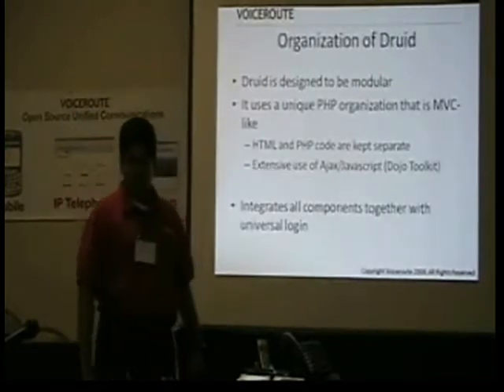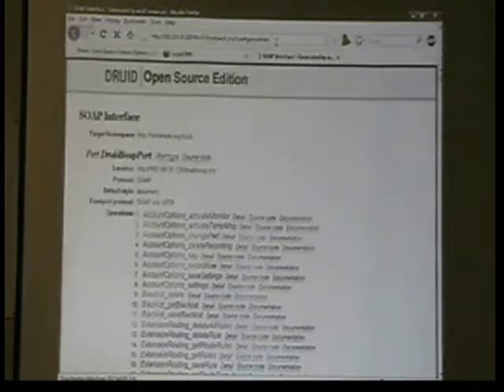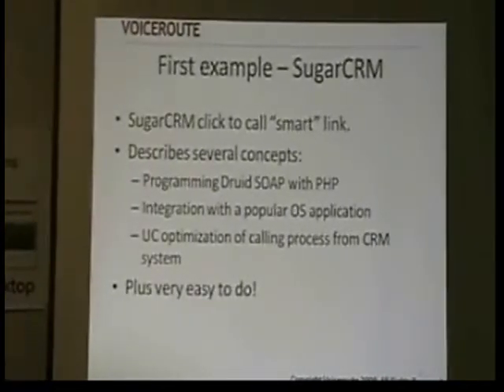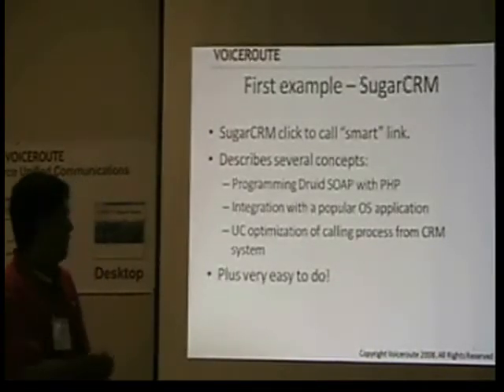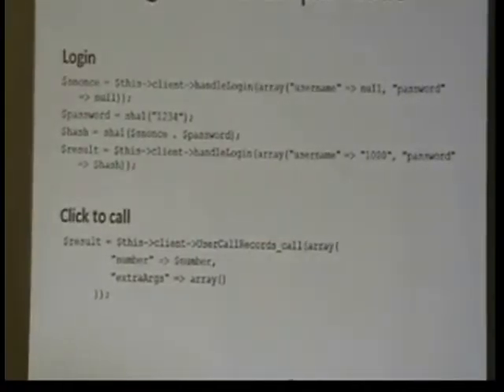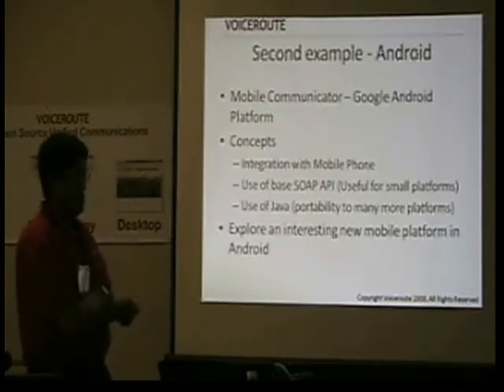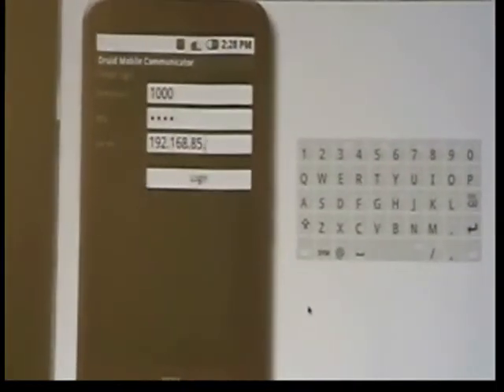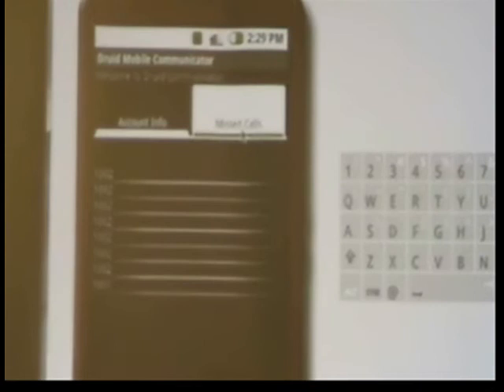Druid for Developers (Part 1/3) - DruidCON 08 Day 2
Part 1/3 Navin Kumar, CTO of Voiceroute talks about the open source Druid SOAP API that allows developers to write unified communications applications for different industry verticals like contact centers, campaign dialing, PBX-mobile phone integration.